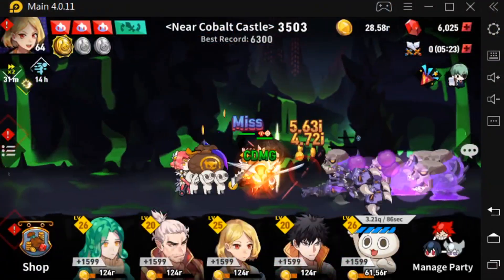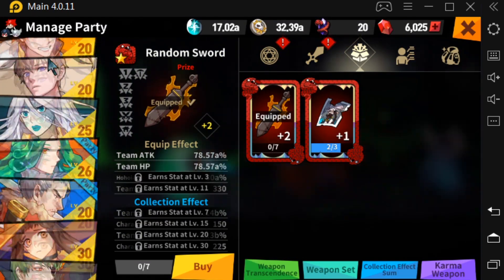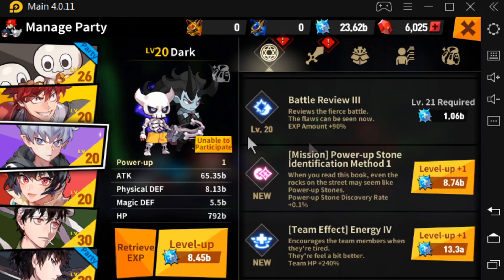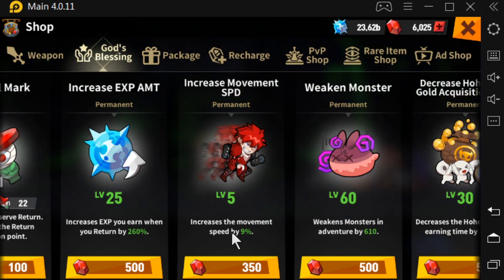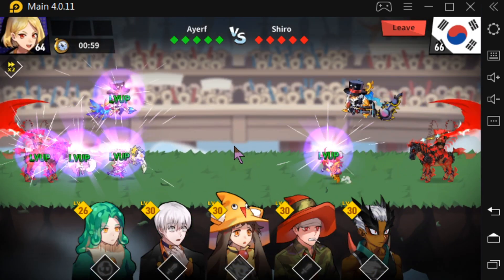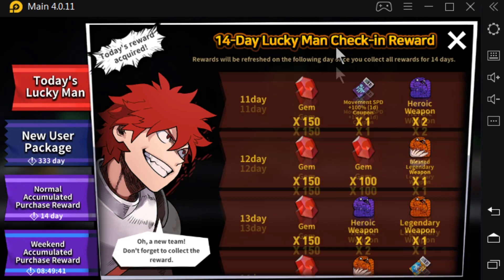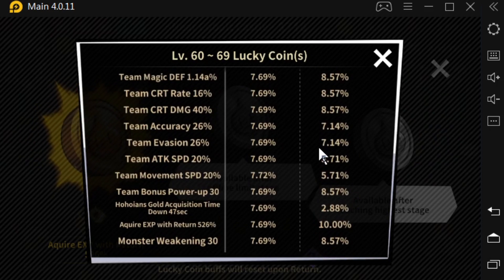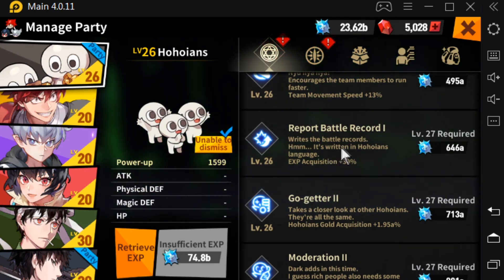How Farm EXP / Lucid Adventure Idle RPG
Today we are going to go over the best ways to farm your exp. Sit back and enjoy the content.